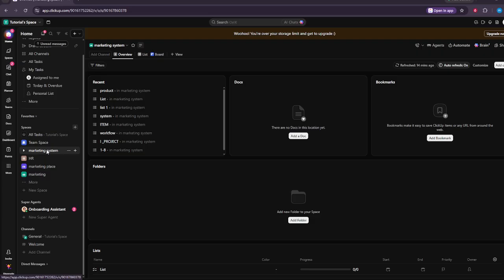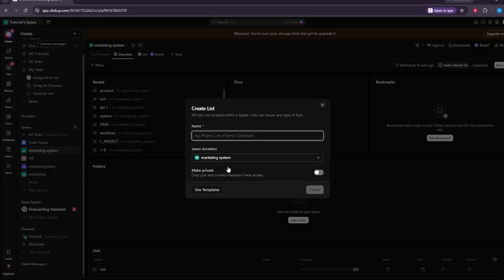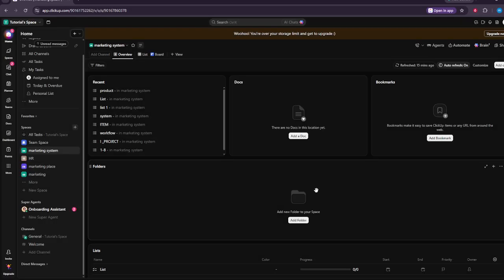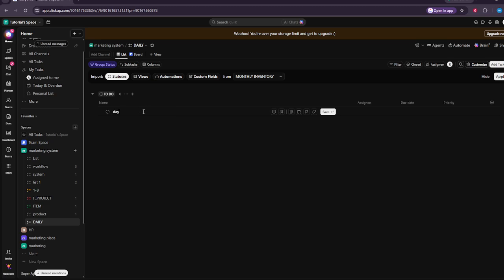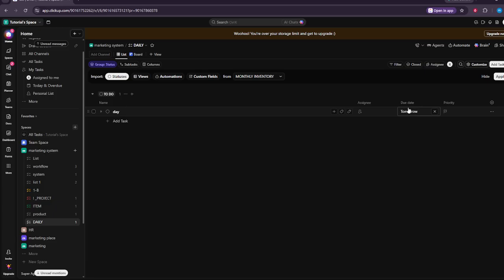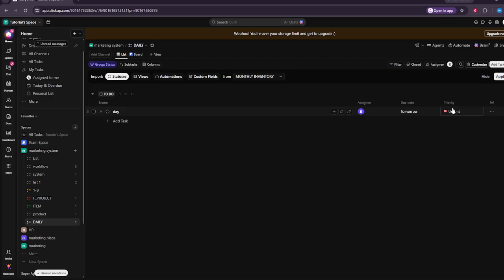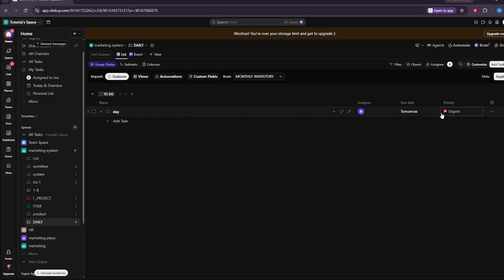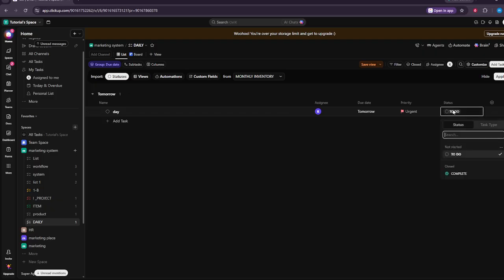How To Create A Weekly To Do List In ClickUp (Quick Fix 2026)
In This ClickUp Tutorial, You’ll Learn How To Create A Weekly To Do List In ClickUp In 2026. A weekly task list can help you organize priorities, manage deadlines, reduce missed tasks, and stay focused on your most important work.

We’ll show you how to structure your weekly to-do list using ClickUp tasks, due dates, priorities, and useful organizational features.

🔹 What You’ll Learn:
* How To Create A Weekly To Do List In ClickUp For Better Personal And Professional Task Management
* How To Organize Tasks By Day, Priority, Deadline, Project, Or Business Responsibility
* How To Add Due Dates And Priorities So Important Weekly Tasks Are Easy To Identify
* How To Build A Repeatable Weekly Productivity Workflow Inside Your ClickUp Workspace
* How To Use ClickUp Tasks And Views To Review Outstanding Work And Plan The Week Ahead
* How A Structured Weekly To Do List Can Improve Productivity, Time Management, And Project Organization

💡 Pro Tip: Review your weekly list at the beginning and end of each week. This helps you identify unfinished work and prioritize the tasks that matter most.

By The End Of This Video, You’ll know how to create a practical weekly to-do list in ClickUp. You’ll also have a better system for organizing deadlines and priorities.